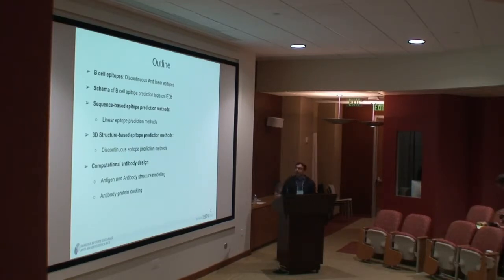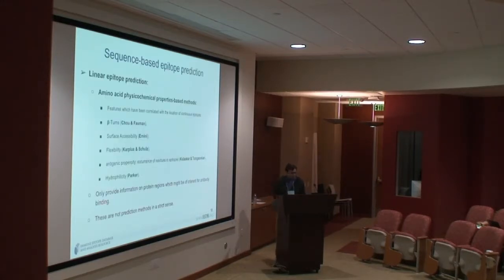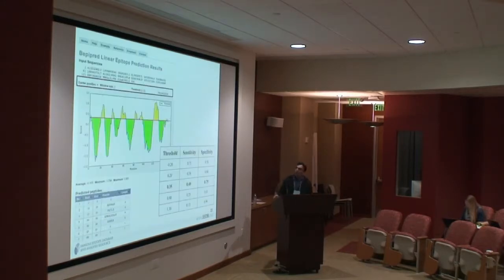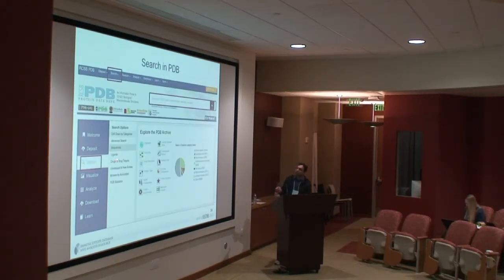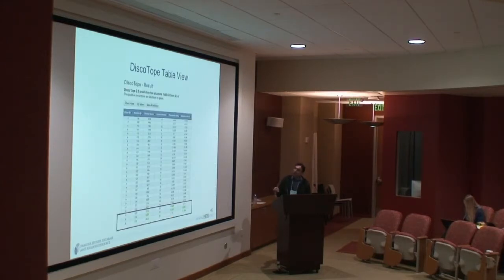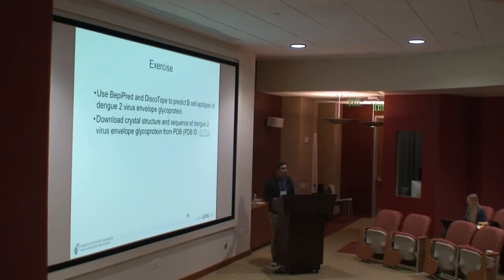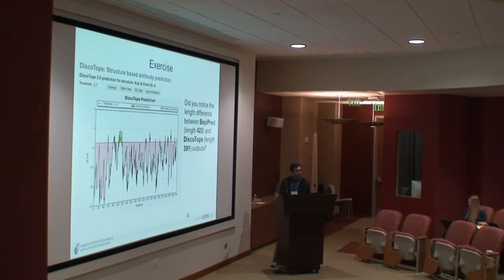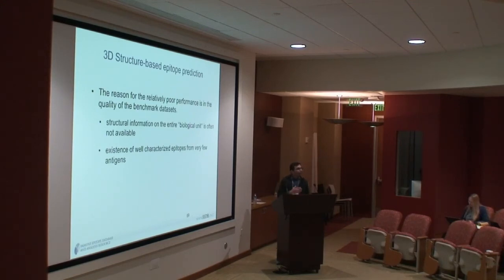Immune Epitope Database (IEDB) 2018 User Workshop - Day 2 (6/8)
Topics discussed: B cell epitope predictions in the IEDB.

Day 2 of the 2018 IEDB User Workshop on October 23, 2018.